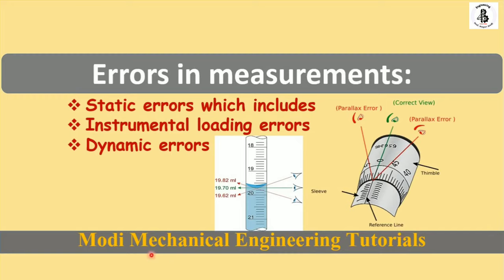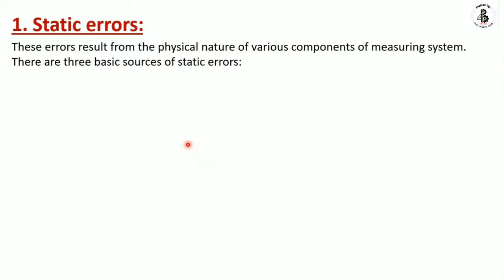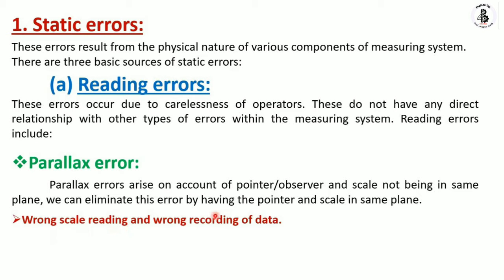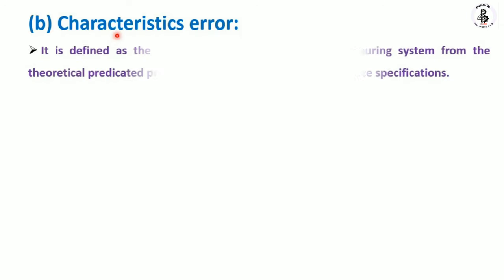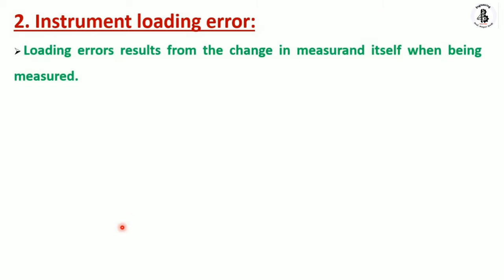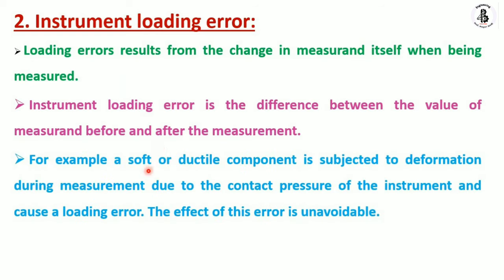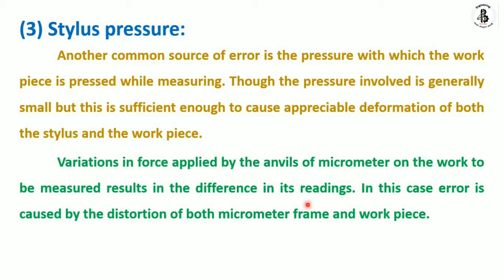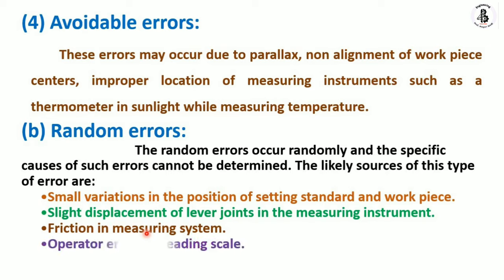Errors of measurement | errors and its types| Static error | random error| metrology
This channel is Containing of fundamental concepts of Mechanical engineering.Basically, You will find a Subjects like Basic Mechanical Engineering,Engineering Thermodynamics,Mechanical Measurements and Metrology, Material Science and Metallurgy,Manufacturing Process and production Technology.In future more Fundamentals video of Machine Design, Welding processes,Casting Proceses and many more related with field of Mechanical Engineering.